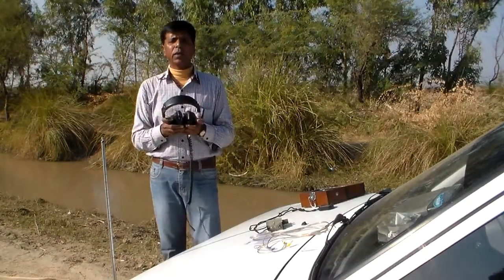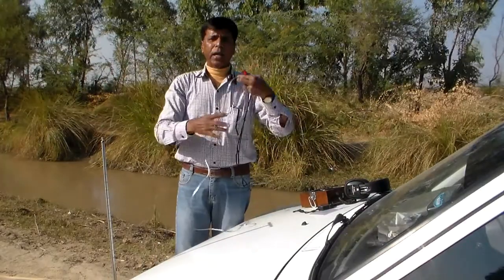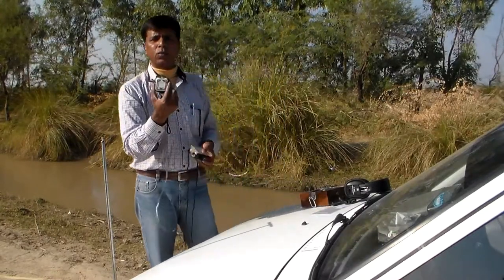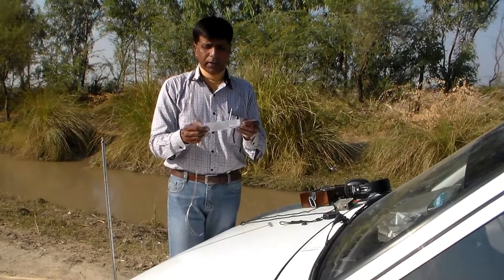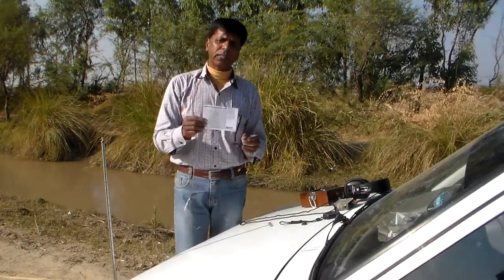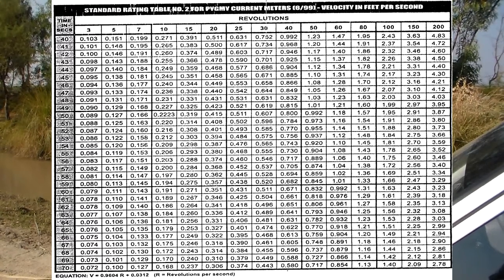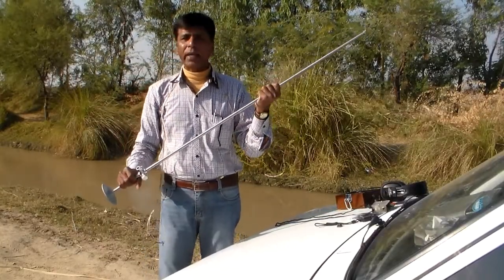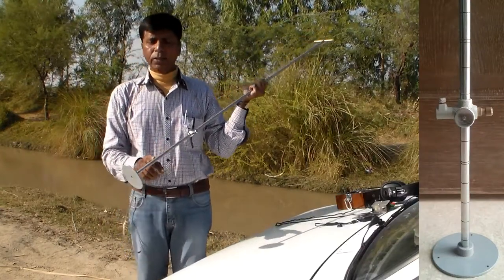Measurement of Discharge through Current Meter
In this video the accessories of current meter are explained and the procedure of data collection is demonstrated.